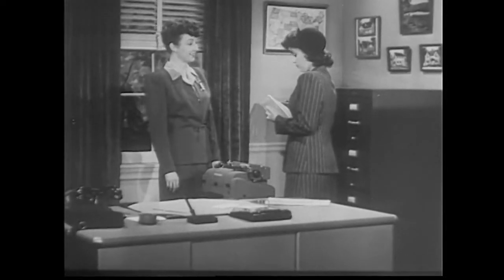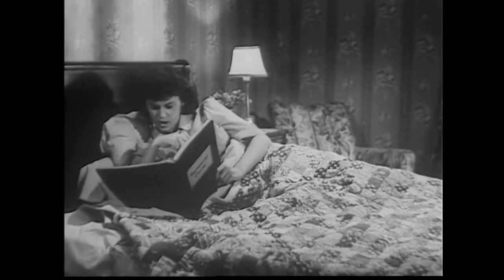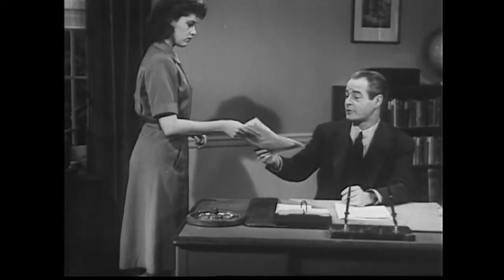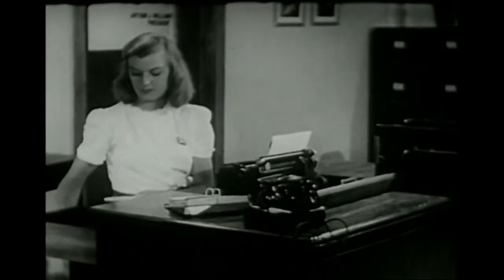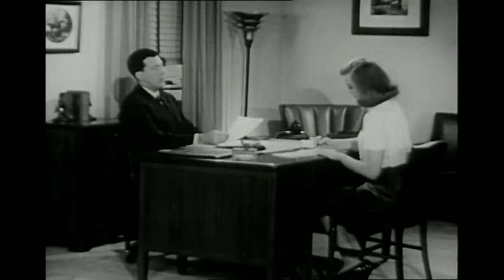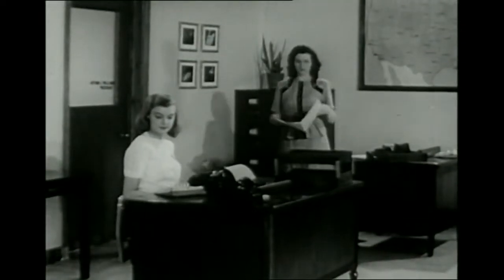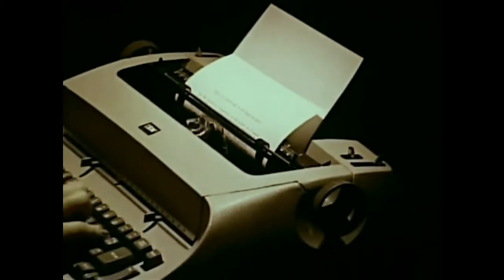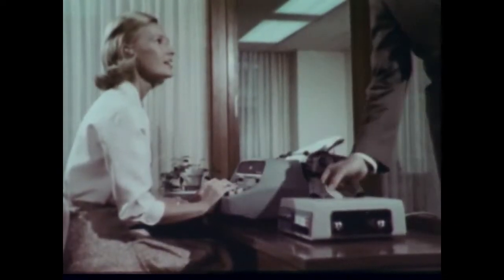AV Geeks Lunch 4-11-2024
It's a wonderful day to watch 16mm films about secretaries! Join us and find out why!

Duties of a Secretary
Secretary's Day
IBM typewriter and dictophone commercials